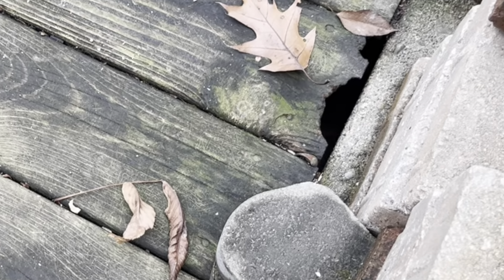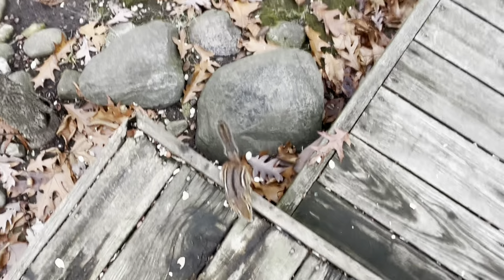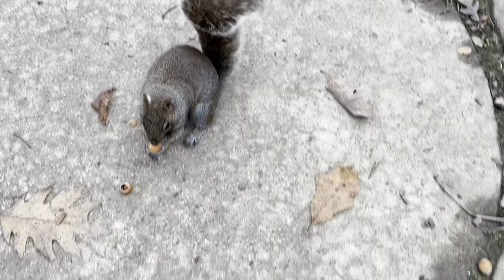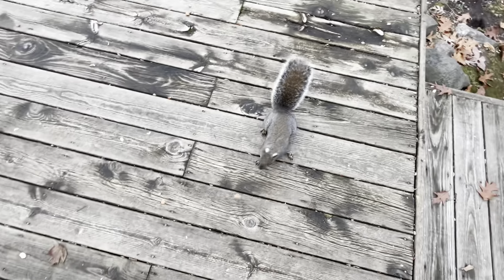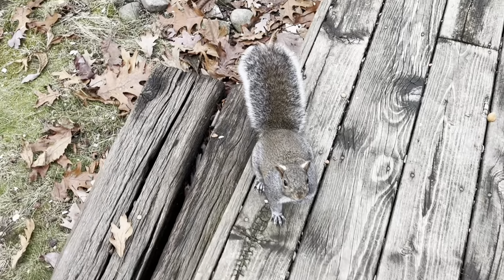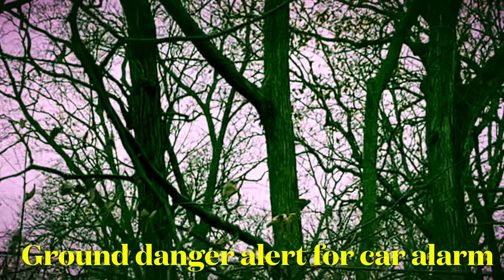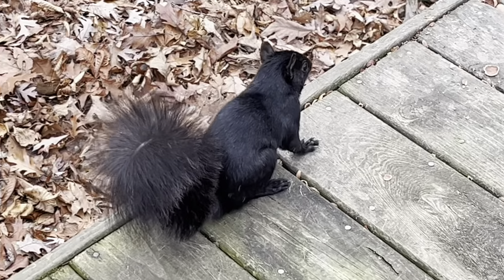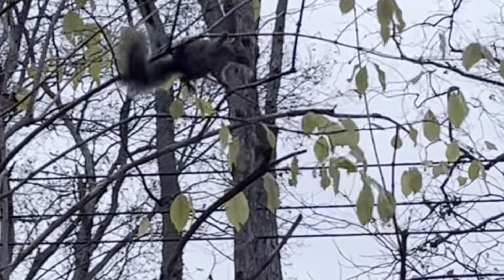Another New Normal